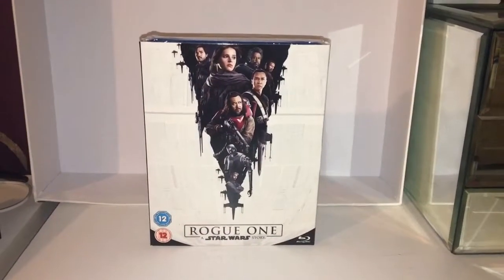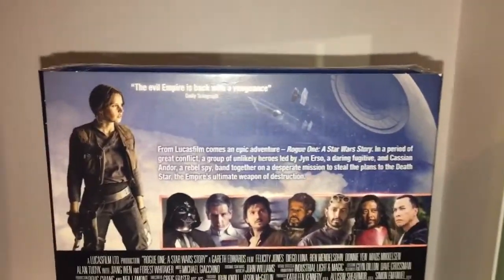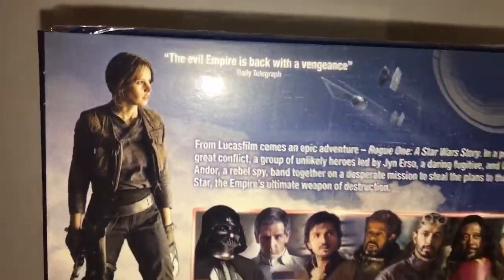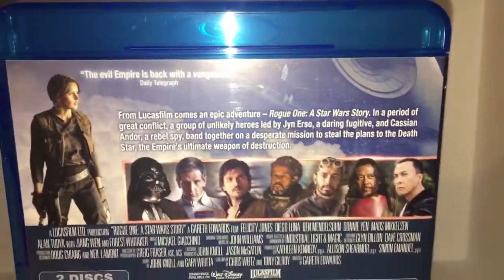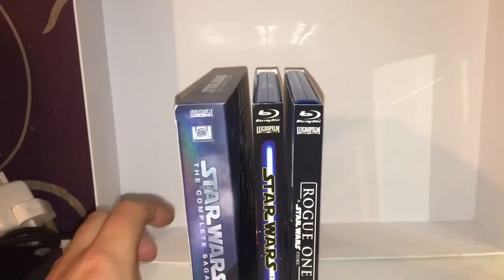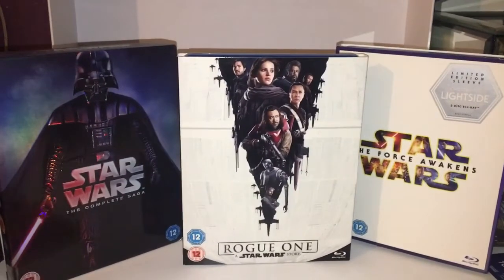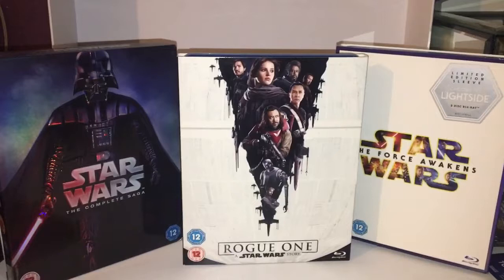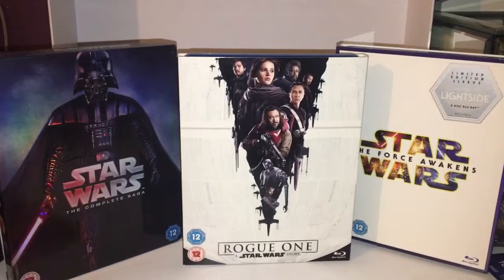Star Wars - Rogue One Blu Ray review